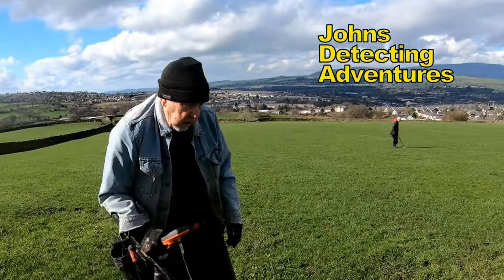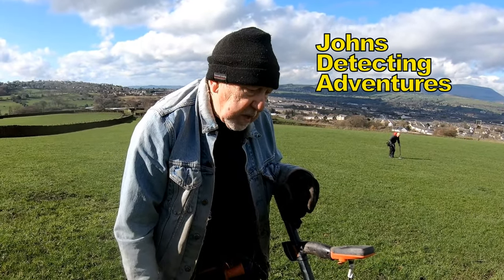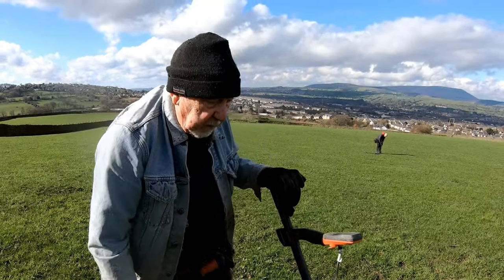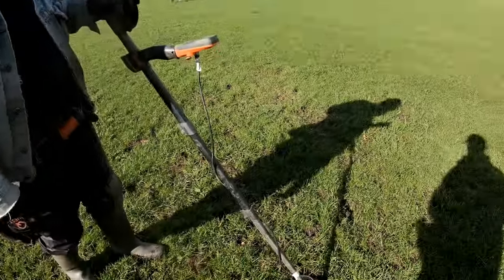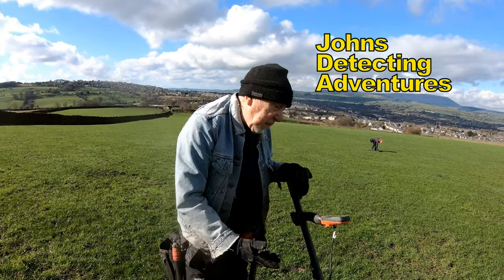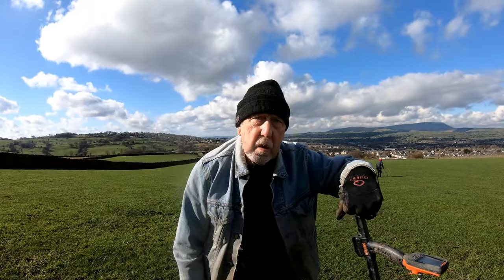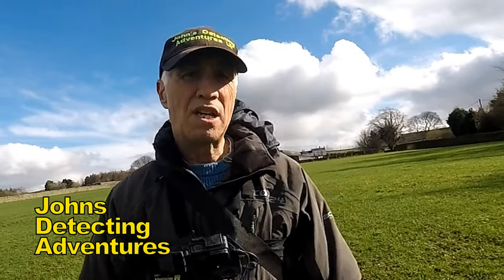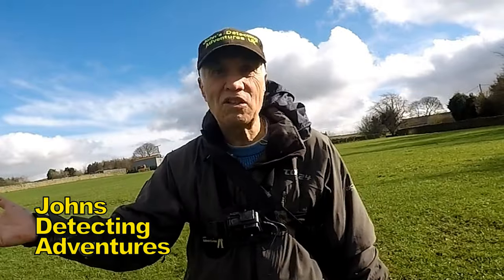WHY DEOS STUART USE THE QUESTX5 & WHAT HAPPENED TO THE MINELAB EQUINOX 900 Metal Detectors?